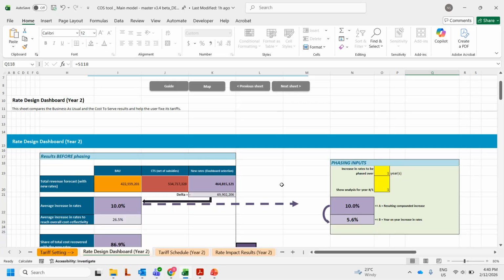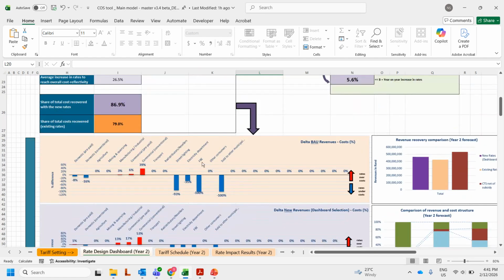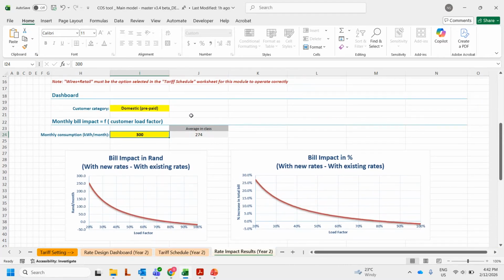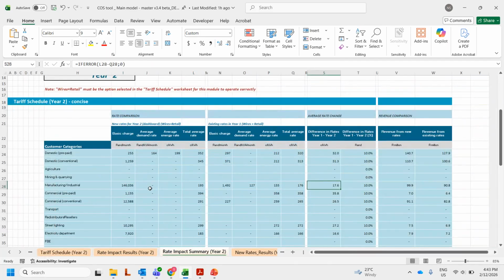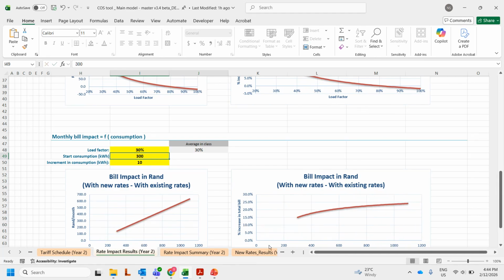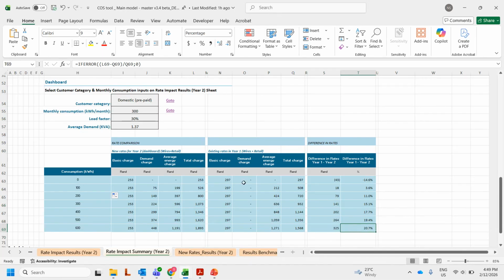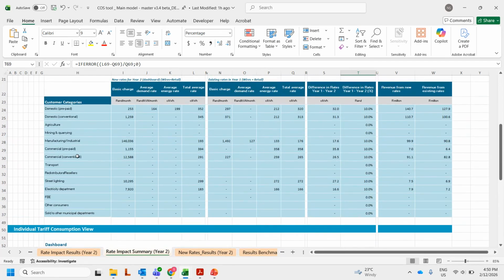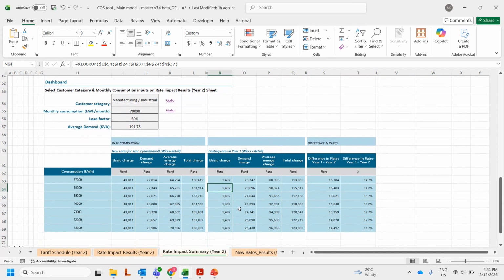Understanding Rate Design and Its Impact on Customer Charges 📊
This video walks you through how to assess how your new rates will impact your customers in order to help the municipality balance cost recovery and affordability as well as enabling the municipality to communicate to customers regarding proposed tariff changes.